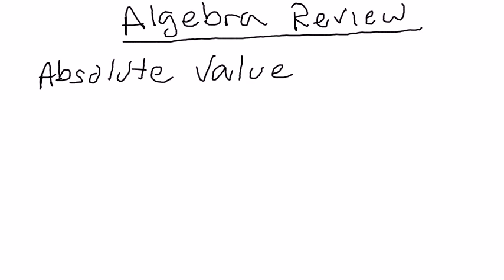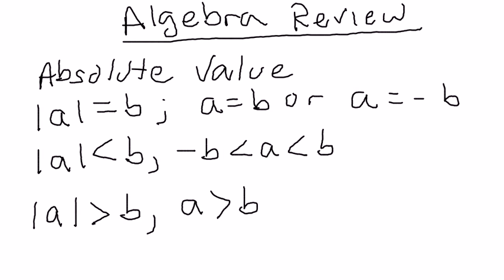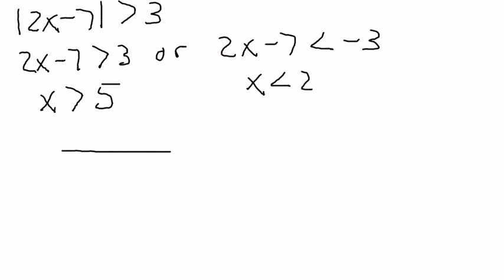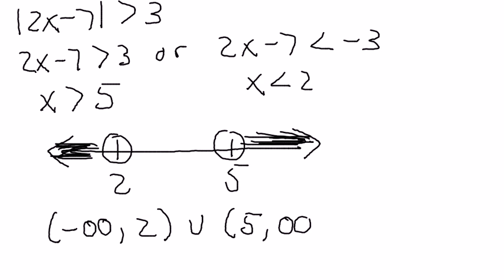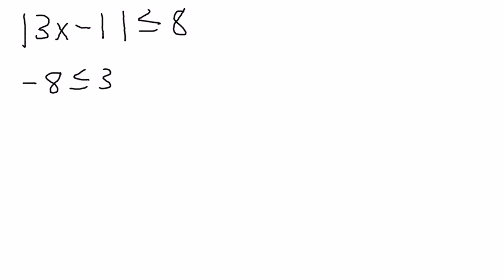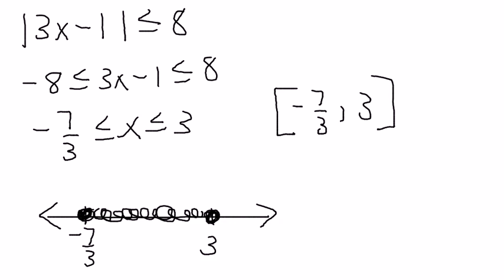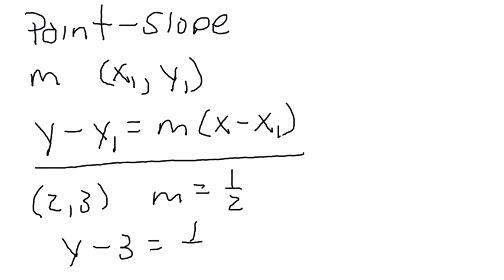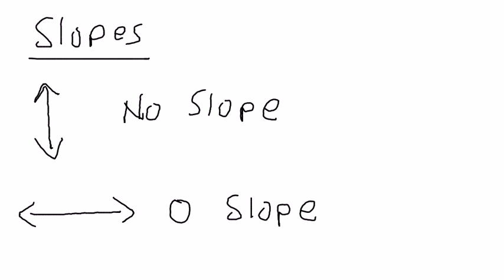Unit 1 Video 1.mp4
Algebra Review Day 1